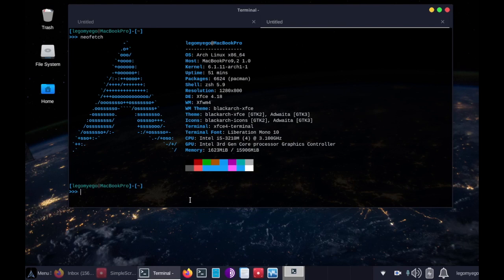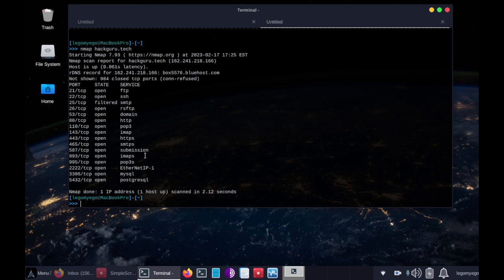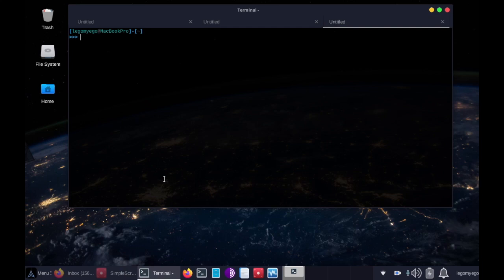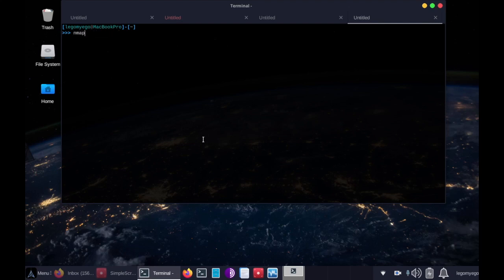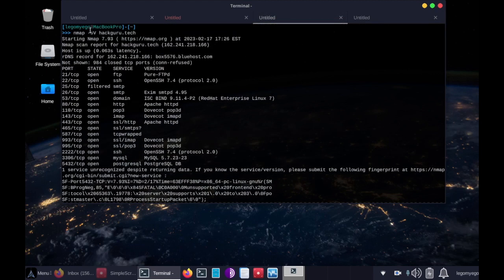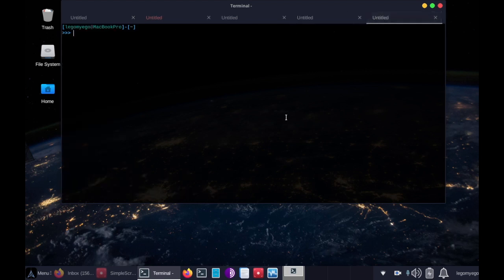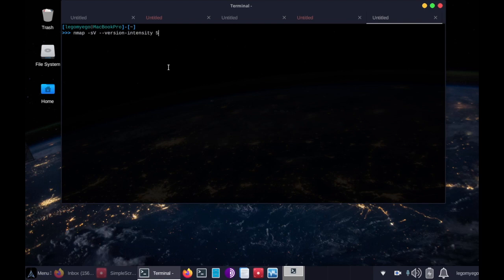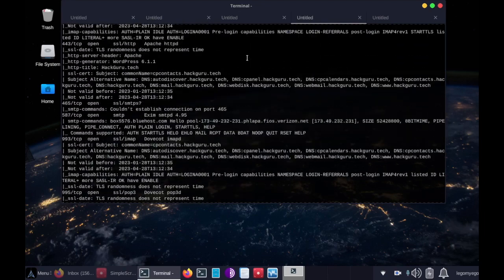Nmap - Port Scanner - BlackArch Linux #30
We run a bunch of nmap scans and I explain what each one does.